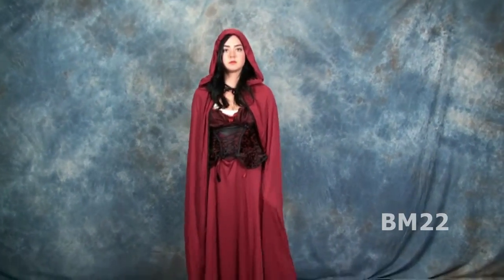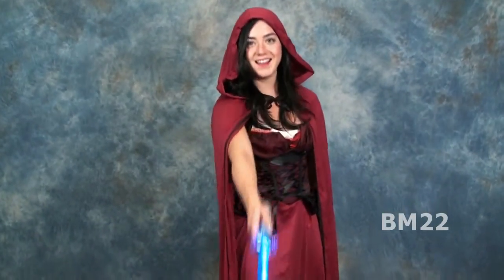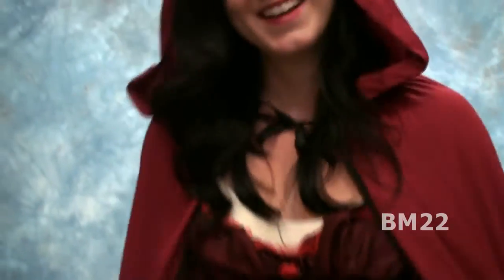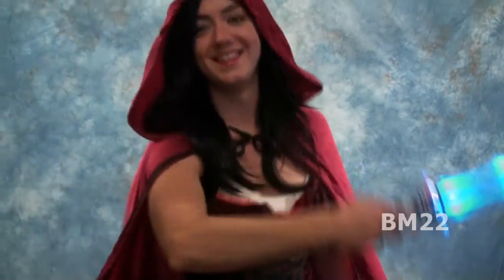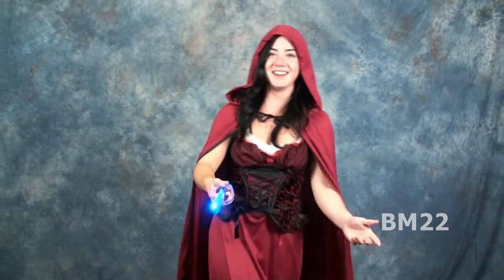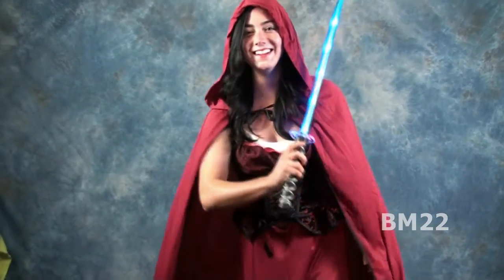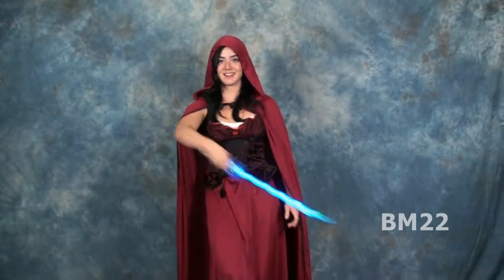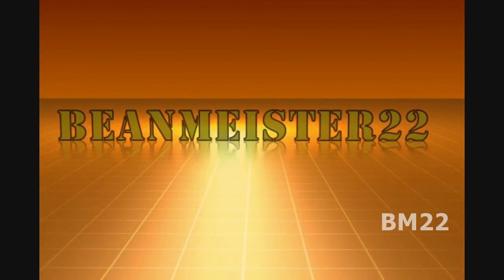Dark Red Riding Hood Halloween Costume Review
This is a very high quality costume for a fairly low price. So far we have been more than happy with this costume, and we plan on using it for years to come. This is a slightly darker, and slightly sexier version of the traditional Little Red Riding Hood costume, and I must say that it is very well done, and of course my lovely assistant here looks amazing in this costume.

No big bad wolf could resist someone wearing this Red Riding Hood costume, and neither can you. So if you are on your way to Grand Ma's house, or if you're just heading to a party, this costume is sure to be a hit.

Alluring in red!
The big bad wolf won't be able to help himself when he sees you dressed in the sexy ensemble! The Dark Red Riding Hood Adult Costume includes a blood red dress with a lace-up bodice and a rosebud embellishment, a matching hooded cloak and a checkered basket hanky.
Available in Adult sizes: Small, Medium, Large and X-Large.
Includes: Dress, cloak and hanky.
Does not include; Gloves, basket or boots.